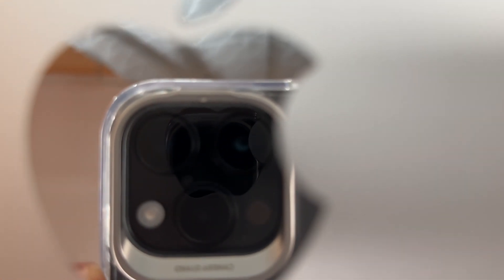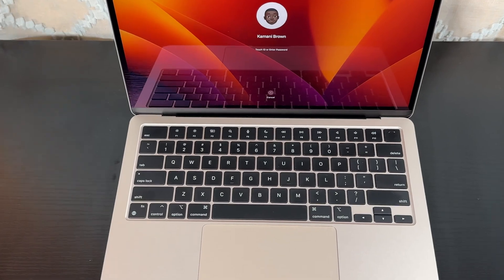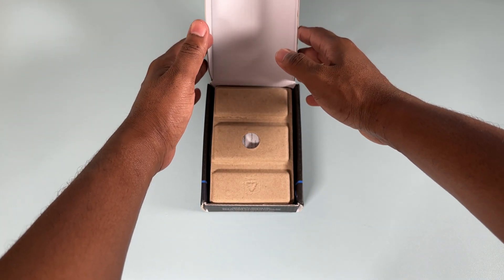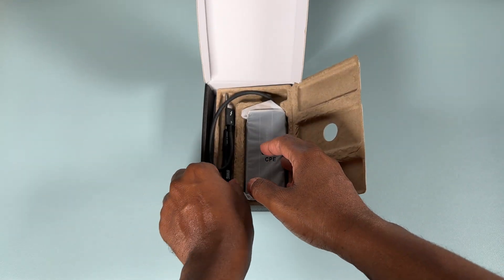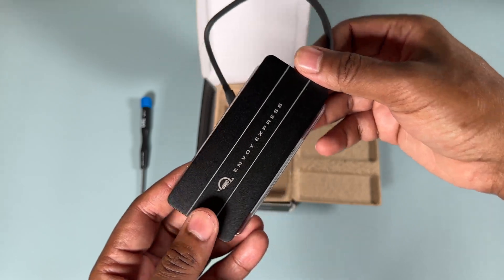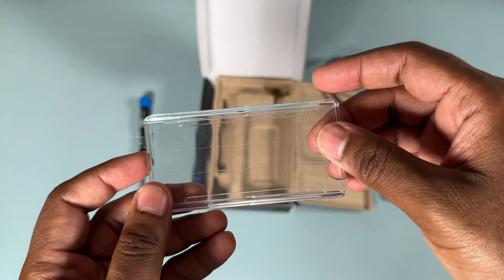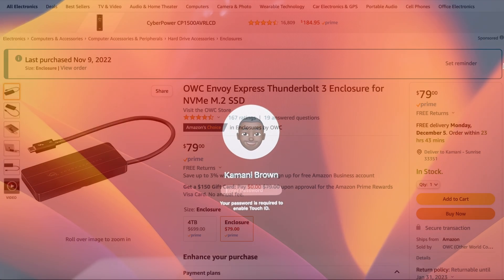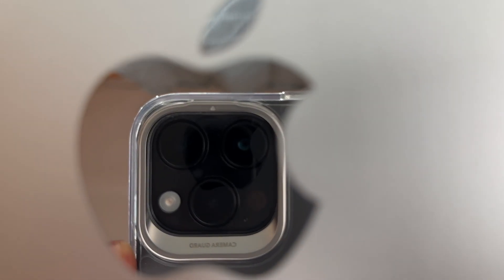MacBook Air M2 - Save your Money - Build Your Own Storage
OWC Envoy Express Thunderbolt 3 SSD Enclosure (Amazon)
Western Digital WD Blue SN570 NVMe SSD (Amazon)
MacBook Air M2 (Amazon)
SSK M.2 NVME USB 3.1 Gen 2 SSD Enclosure (Amazon)

Buying a  new MacBook? All you need is the base storage. Extra storage from Apple comes at a premium and will cost you hundreds of dollars more that is better spent on other more useful upgrades. The newer MacBooks come well equipped with Thunderbolt 3 and 4 ports allowing the use of external storage options which have speeds on par with the internal solid state drive - SSD and cost WAY LESS MONEY.
Today I review 1 of those options, the OWC Envoy Express Thunderbolt 3 SSD Enclosure, combined with an NVME SSD from Western Digital. Watch and find out how you can same your money and get the storage capacity and speed you need.

For all those who want to just get straight to the point:
Timestamps:
0:00 - Intro
1:13 - OWC Envoy Express Thunderbolt 3 SSD Enclosure Unboxing
4:09 - How to Install SSD in OWC Envoy Express Thunderbolt 3 SSD Enclosure
6:57 - MacBook Air M2 Stock SSD Speed Test
7:13 - SSK M.2 NVME SSD Enclosure USB 3.1 Gen 2 Speed Test
7:54 - OWC Envoy Express Thunderbolt 3 SSD Enclosure Speed Test

★ These products were purchased by myself and was not given to review.